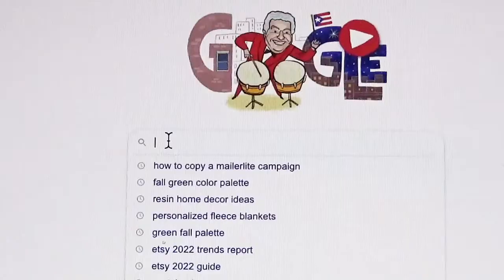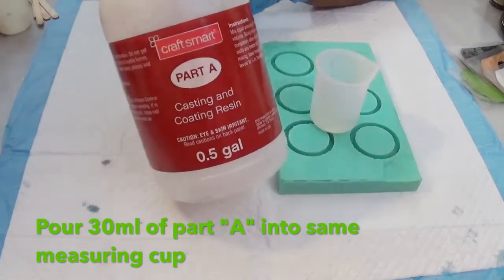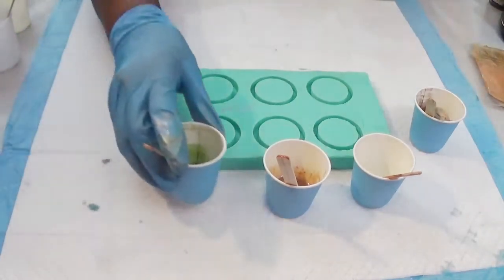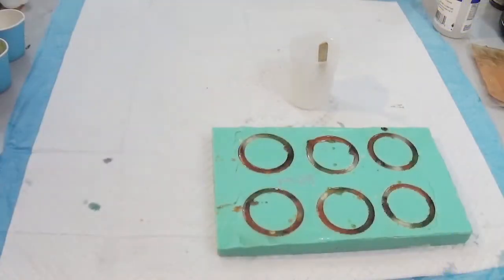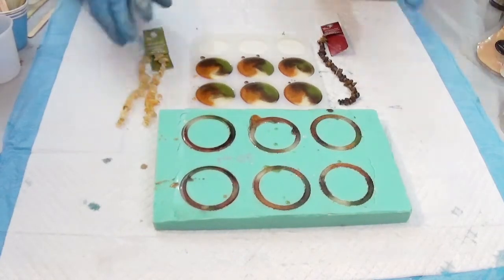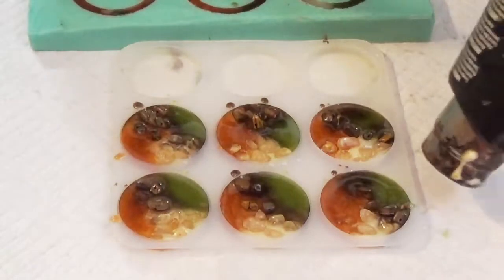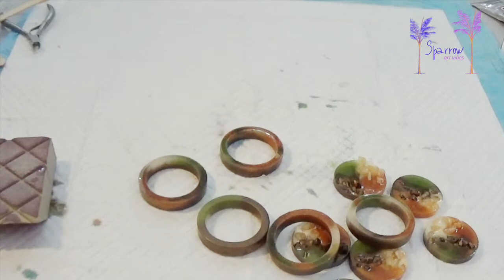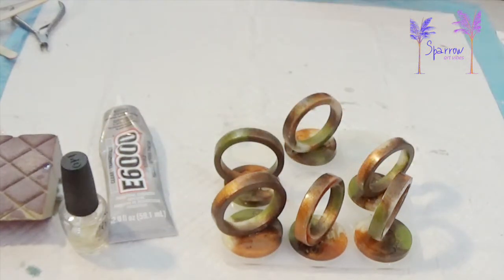3-Steps to Creating Autumn NAPKIN RINGS - (DIY Full Video Tutorial) #87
Today, I’m excited to show you how to create these autumn napkin rings – embellished with decorative stones - in 3 easy steps!  These are perfect for your holiday get together and dinners. These napkin rings feature shimmery shades of bright green, gold, ivory, and brown, and are embellished with tiger’s eye and gold stones to add texture!

Take a peek “behind the scenes” and see how I created this set of napkin rings from start to finish.   Short on time?  Use the time codes below to quickly access information.

CONTENTS of this video:
00:00   Intro
03:45   Materials Needed
06:24   STEP 1 – Mix & color resin
12:30                -  Pour resin for rings
16:11   STEP 2 - Mix & color resin
19:46                - Pour resin for tops
27:35   STEP 3 – Finish
33:00             - Attach tops to rings
35:20   Voila!  Autumn themed napkin rings

Be Peaceful,
Hazel